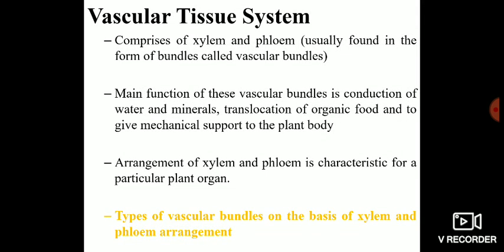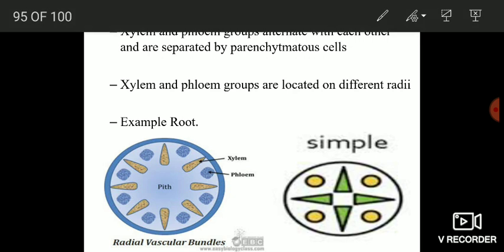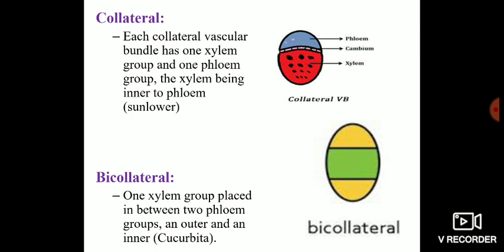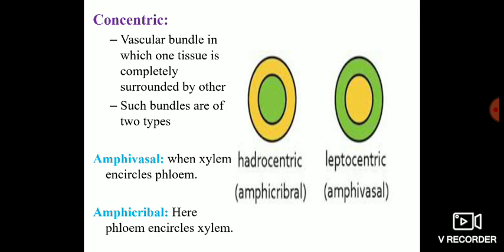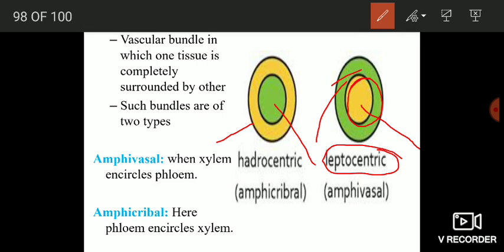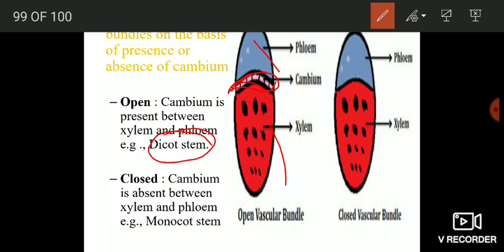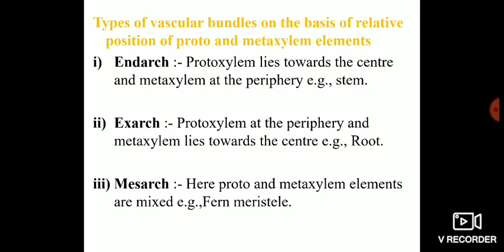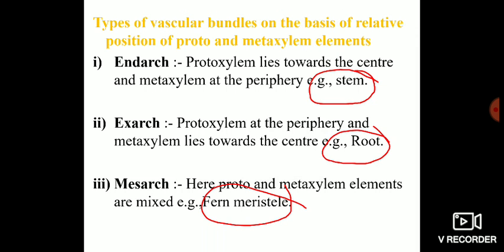Vascular tissue system (class 11th)